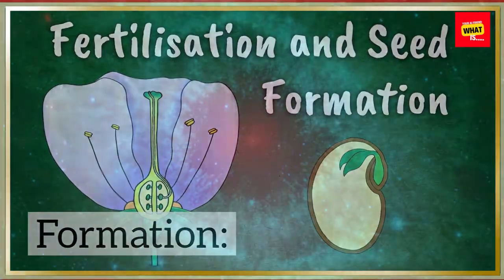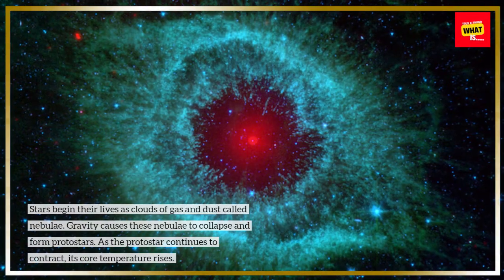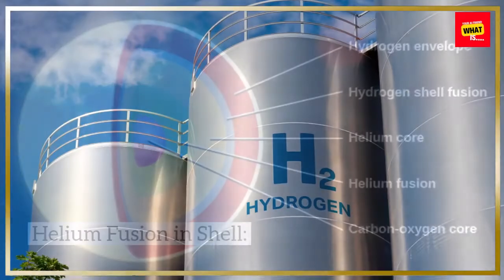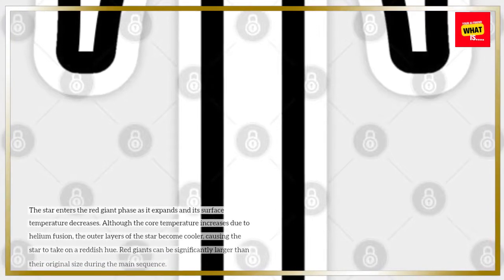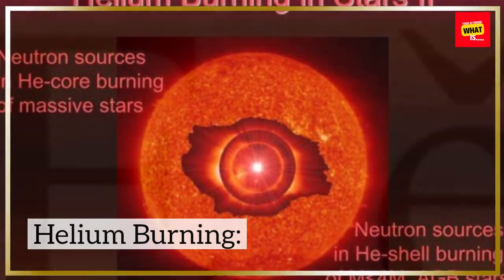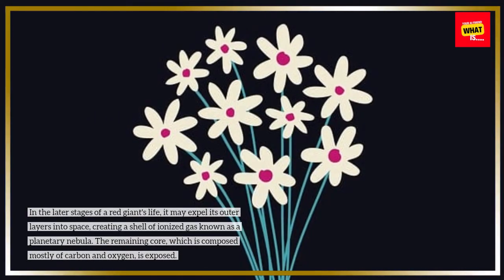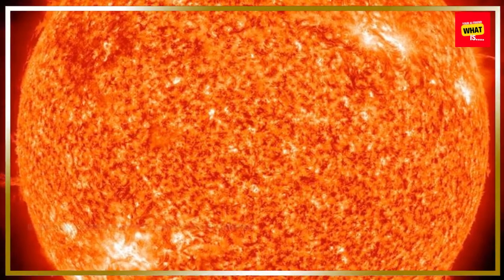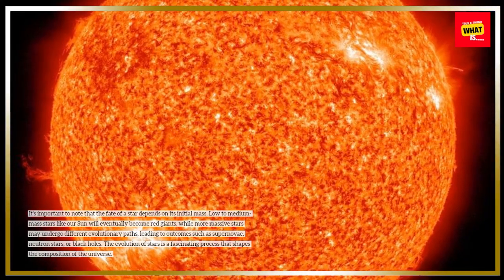What is a Red Giant and How Does a Star Evolve into One?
Uncover the mysteries of red giant stars and the fascinating journey a star undergoes to become one. Explore the lifecycle of these majestic celestial bodies.